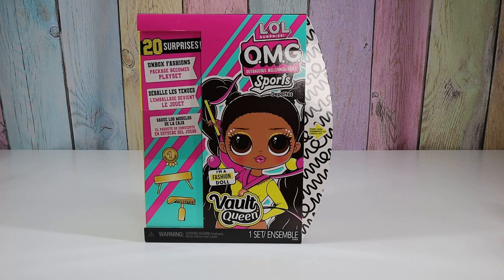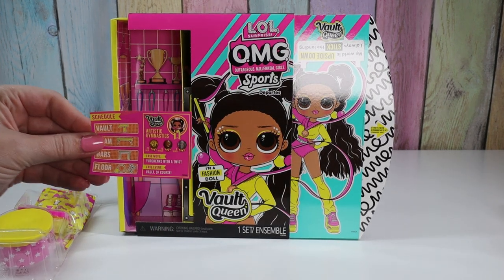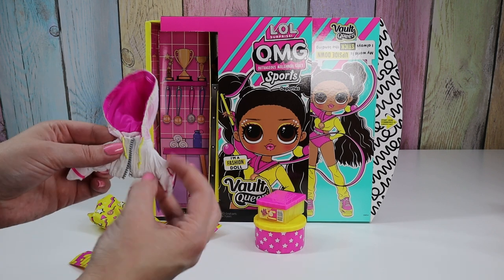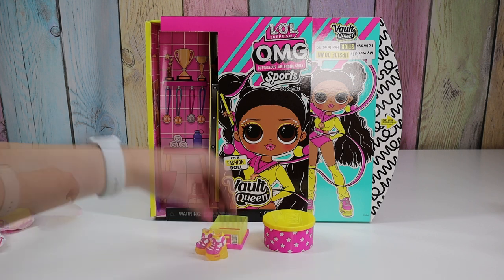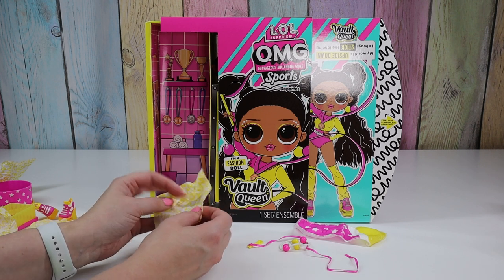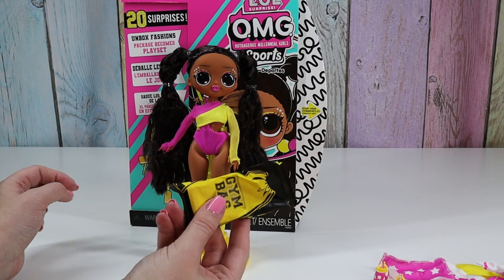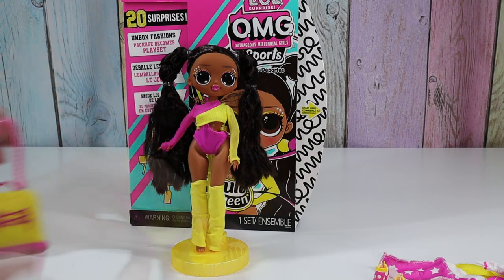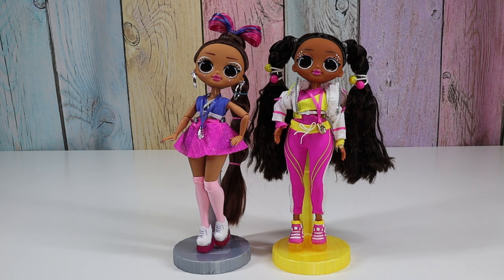LOL Surprise OMG Sports Vault Queen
Today I am checking LOL Surpirse OMG Sports Vault Queen. She is from the first series of OMG Sports dolls. She came out with Cheer Diva. Vault Queen is Splits big sister and she comes in bright yellow and pink colors. What LOL Surprise OMG Sports doll do you hope they come out with next?